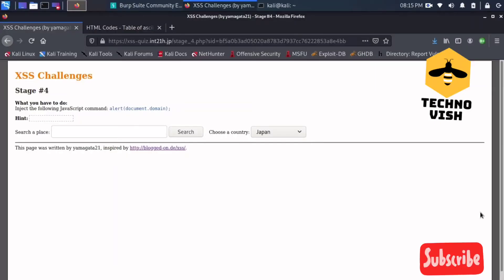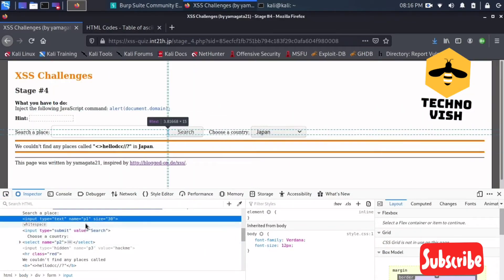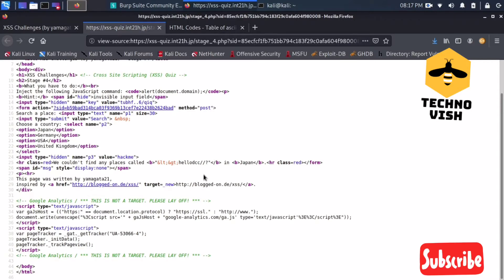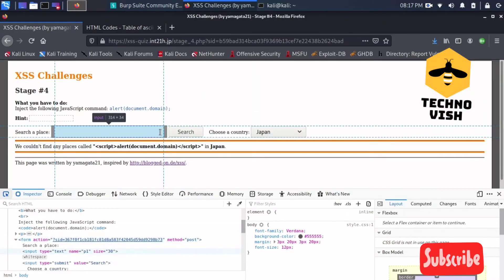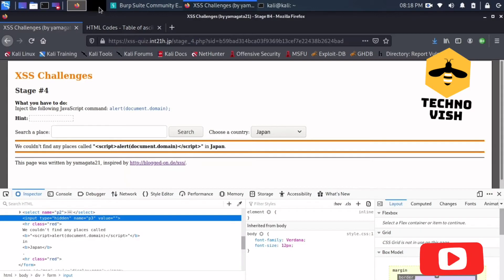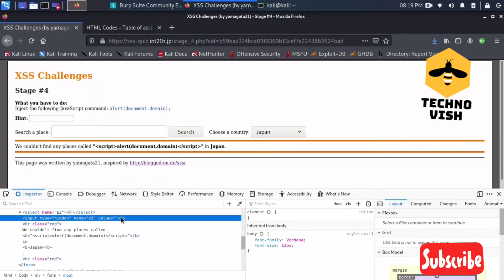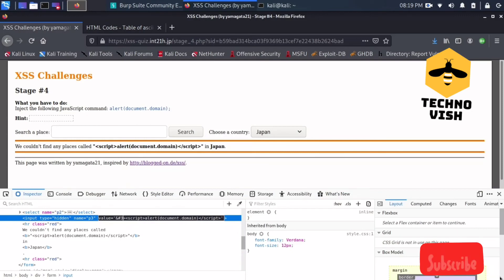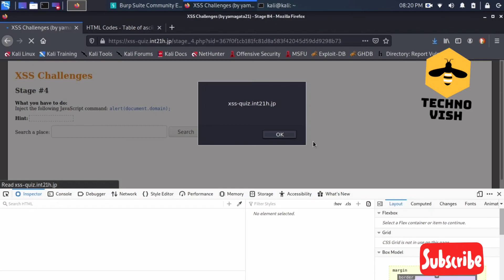XSS Challenges Stage -04 | Yamagata21 | Kali Linux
if there is any mistake please forgive me, this is our small steps to bring the world into cyber security 🙏🙏

    -Techno Vish